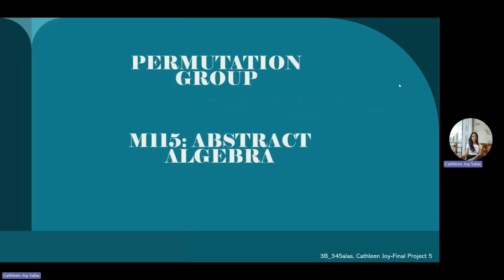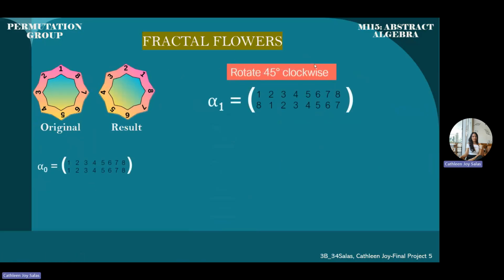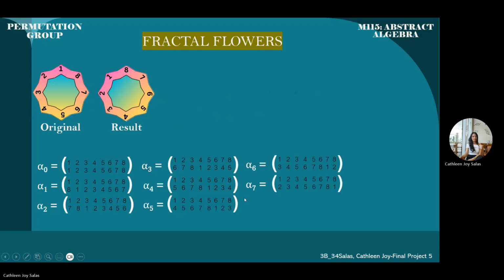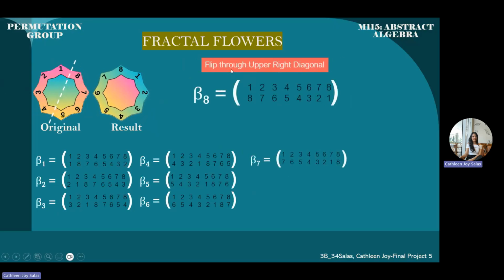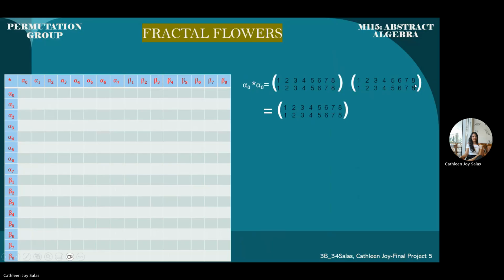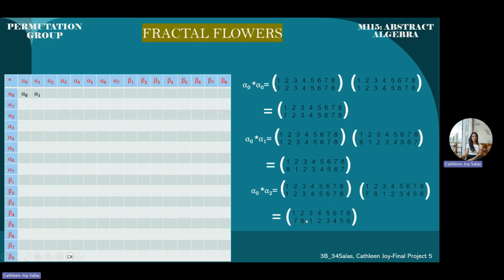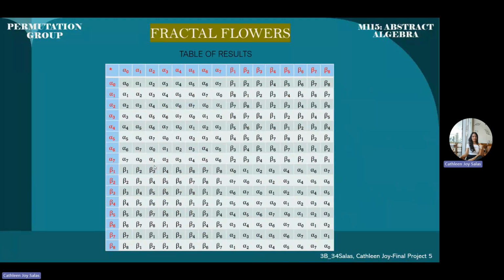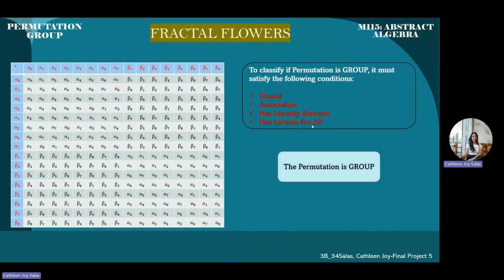3B 34Salas, Cathleen Joy Final Project5